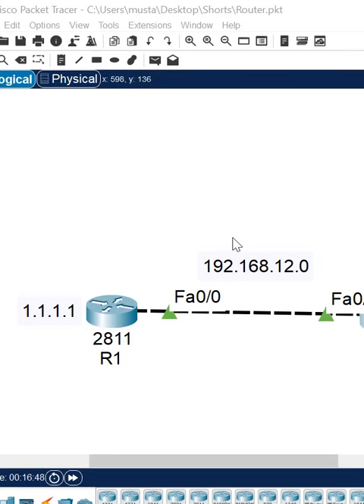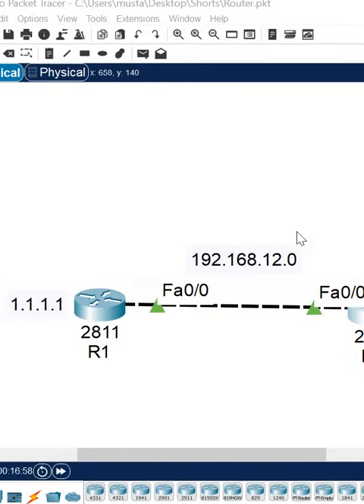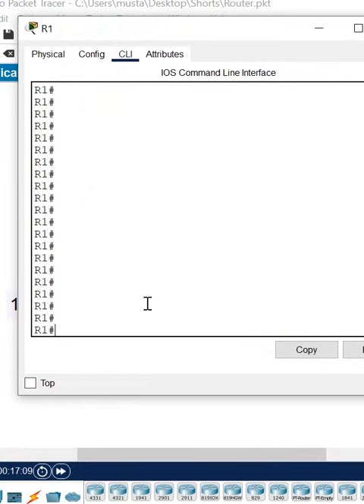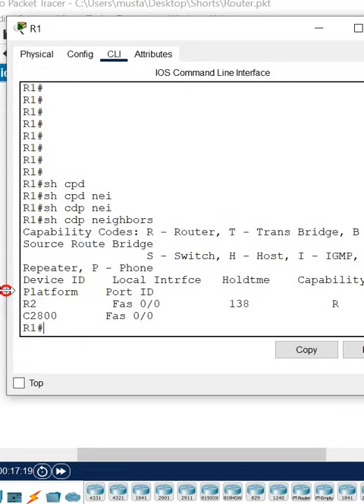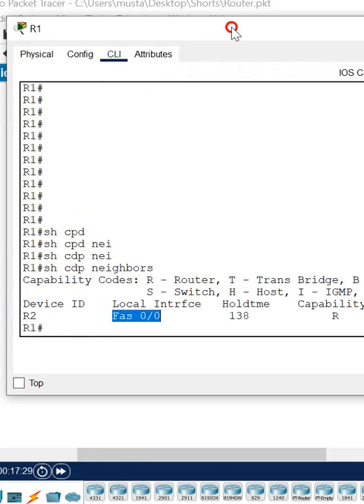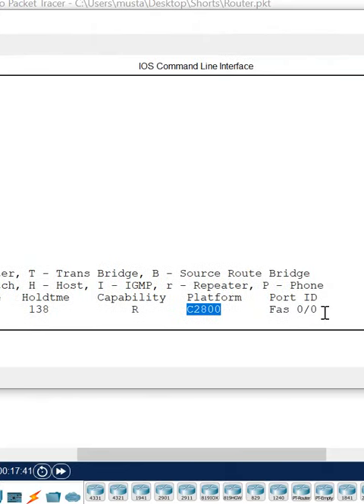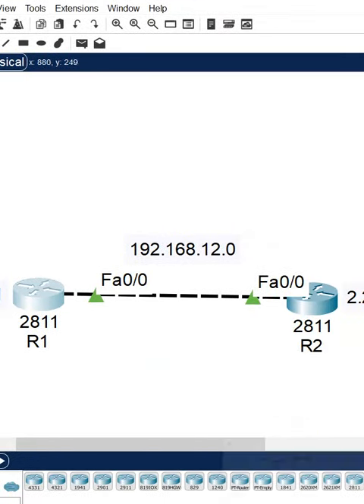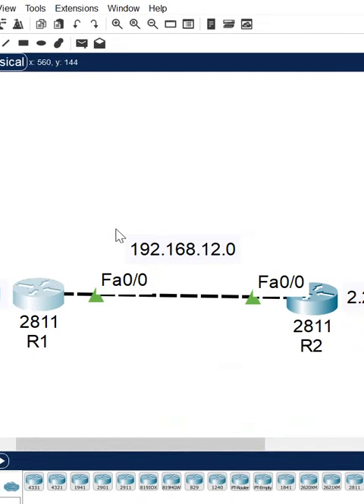How to get Cdp neighbor information?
Hello Everyone,

In this video we are going to discuss How to get Cdp neighbor information?
Thanks.

About us:
Thanks